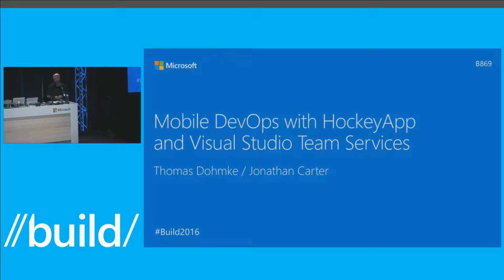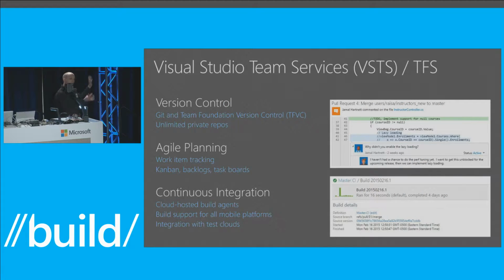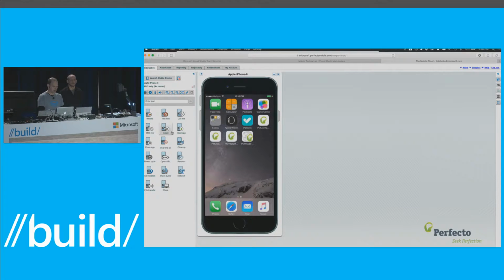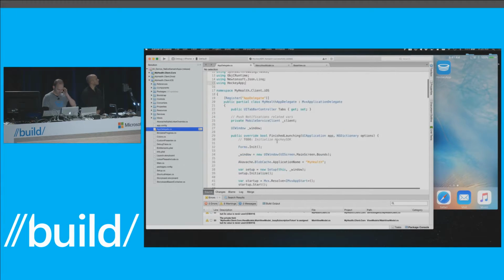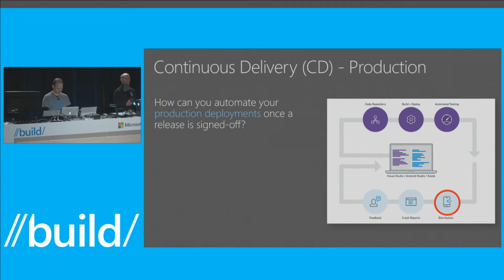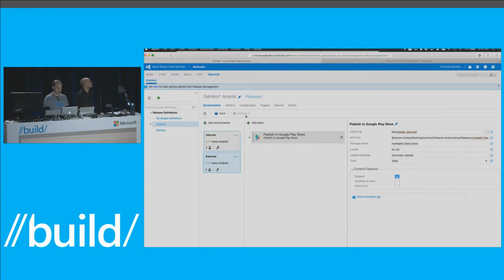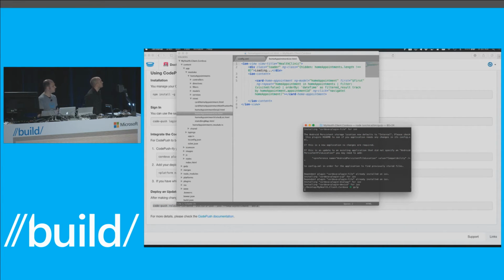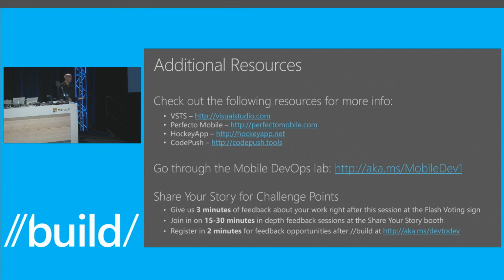Build 2016 Mobile DevOps with HockeyApp and Visual Studio Team Services